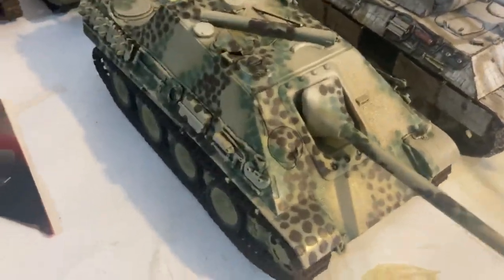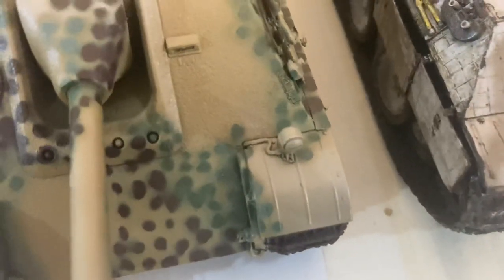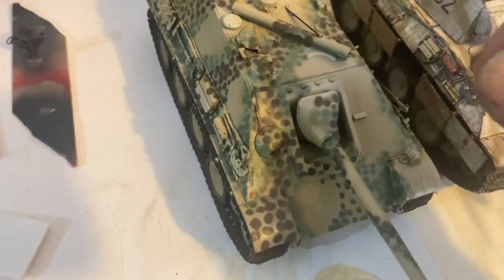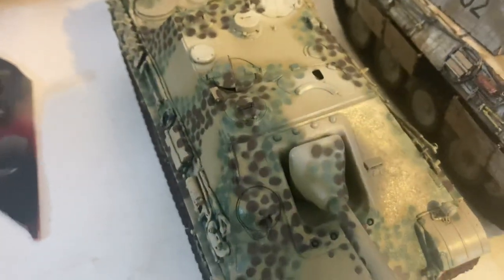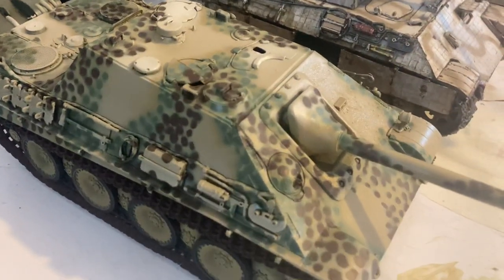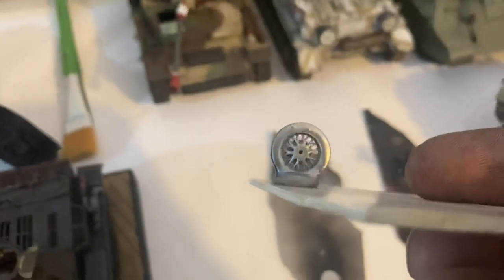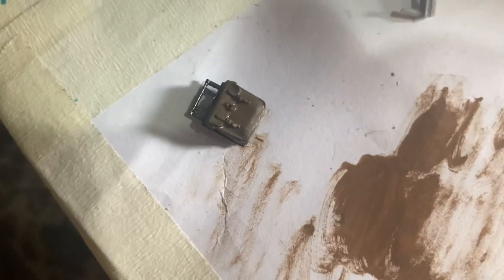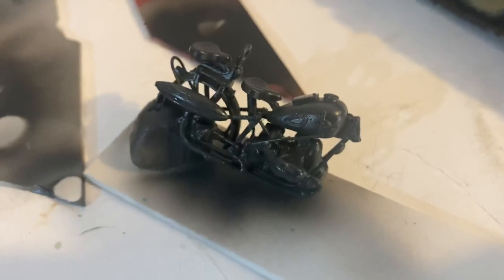Lessons learned creating a German Ambush Camo pattern. Meng Jagdpanther